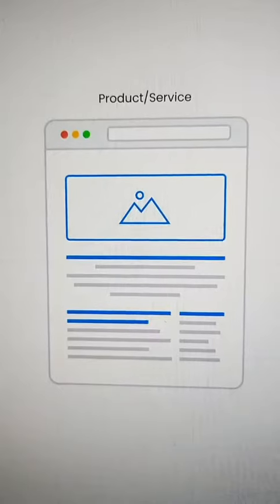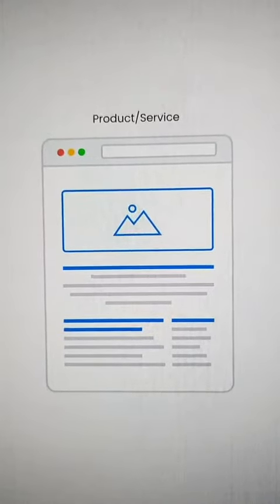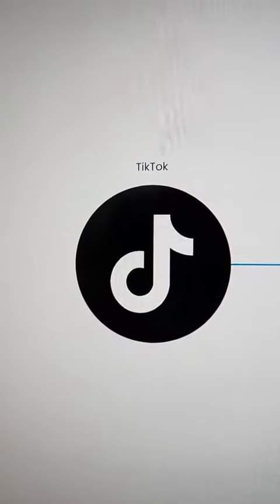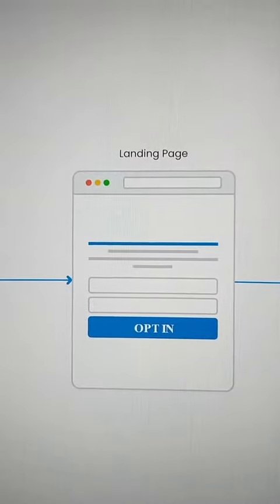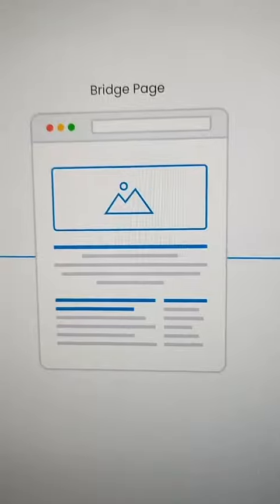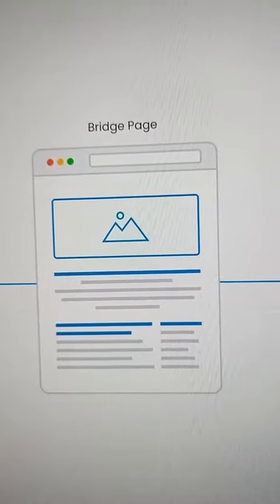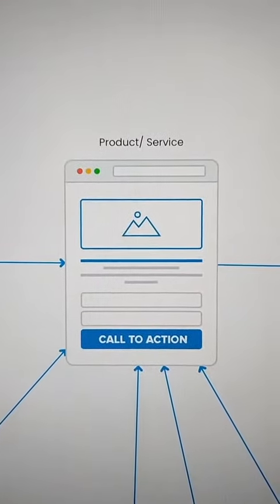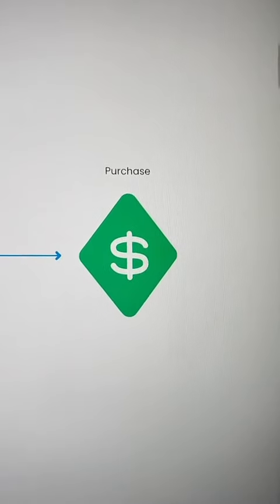Strategy I Use To Earn Online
Here is the strategy that I use to earn online.